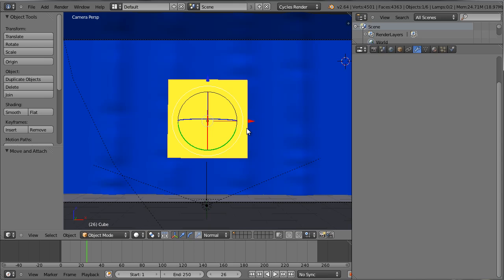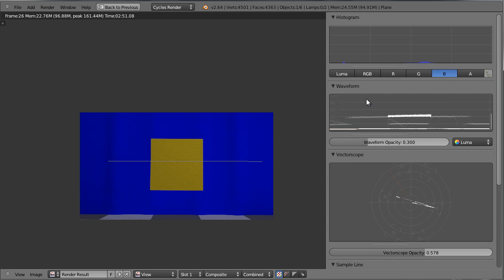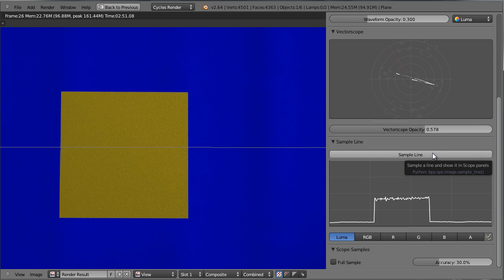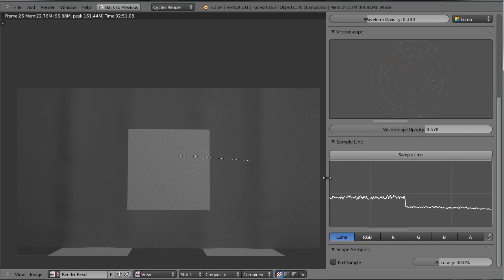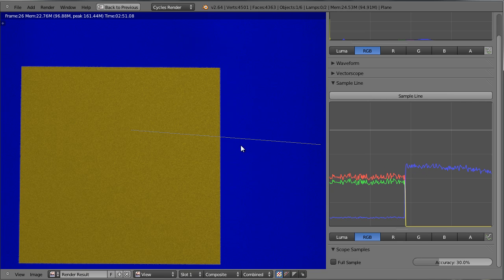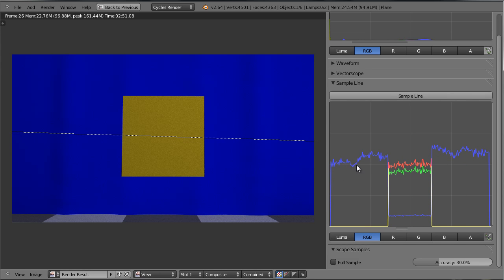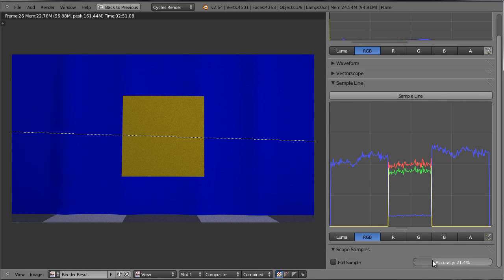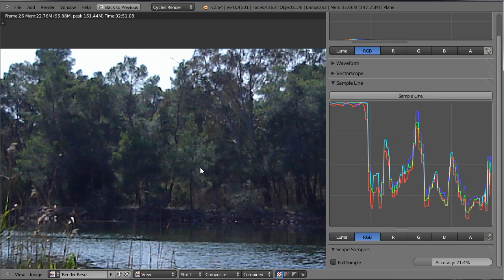Blender 3D : Compositing tools in Blender : The 'sample line' tool / HD